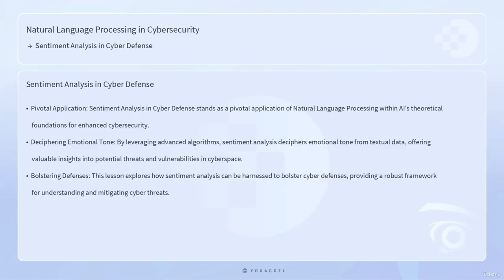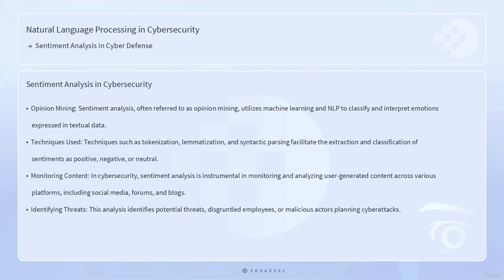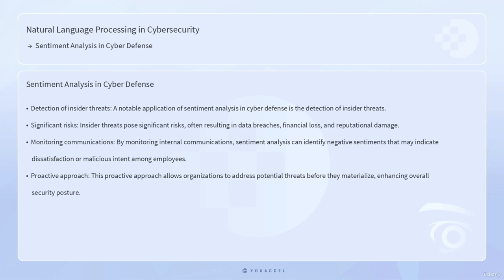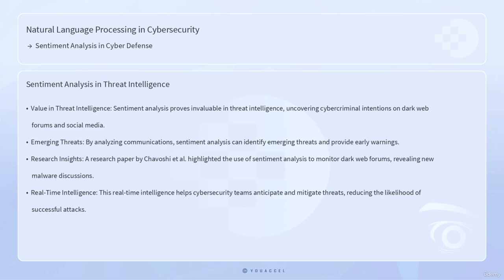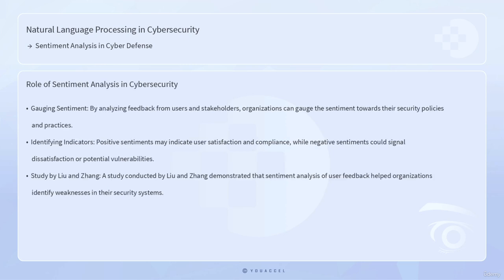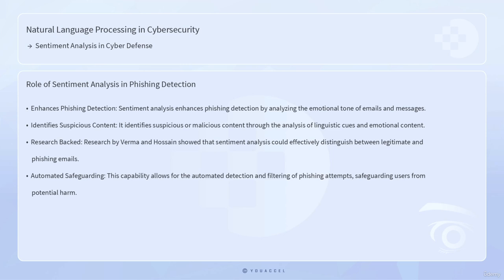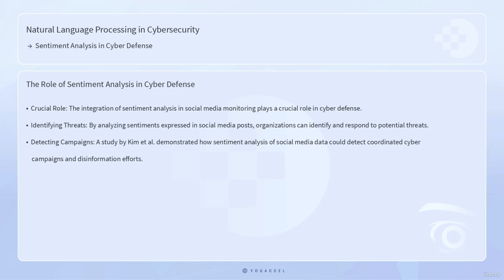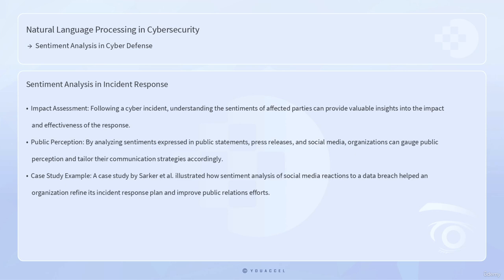76. Sentiment Analysis in Cyber Defense